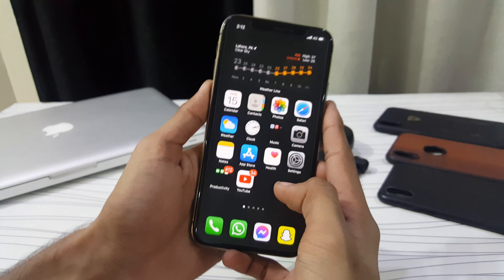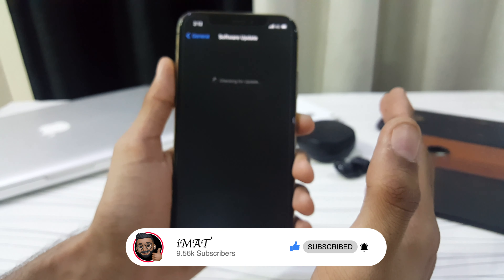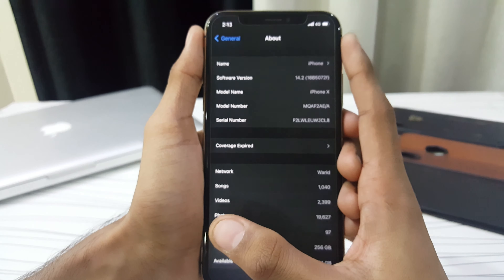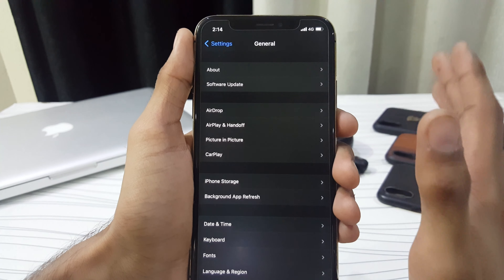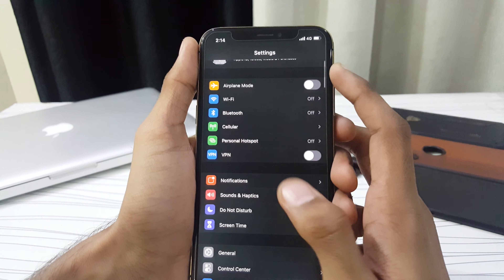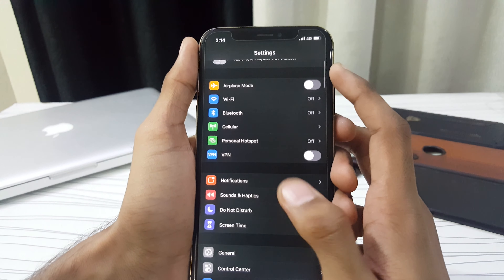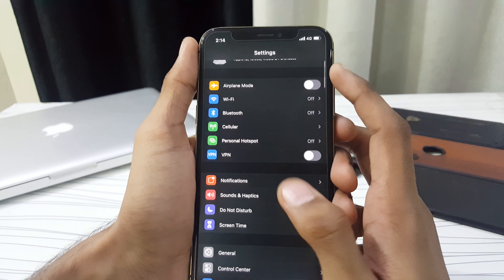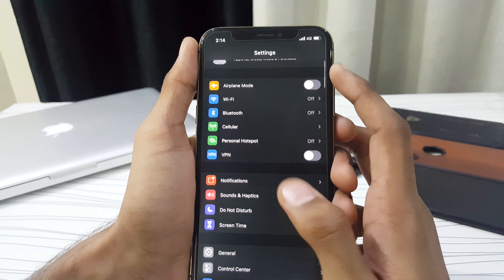iOS 14.2 Beta 3 is Out - What's New!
Hope this video helped you out and you enjoyed watching it!

Links Related to the Video:
Topic of the video: iOS 14.2 Beta 3 is Out - What's New!

MIcrophone: Boya-BY-MM1

CANON 18-135MM Lens